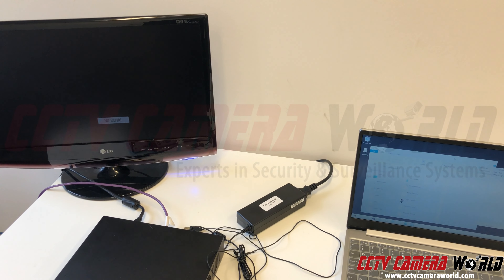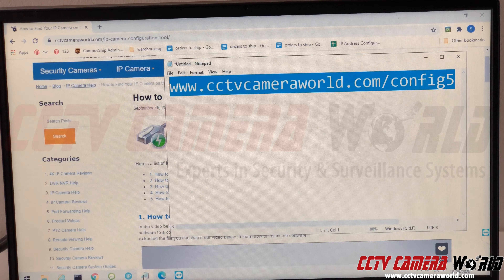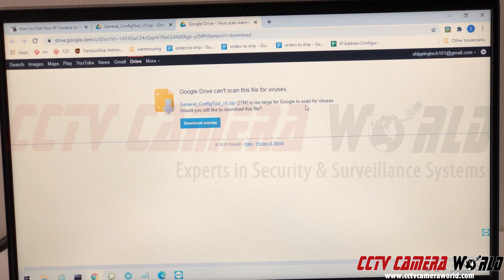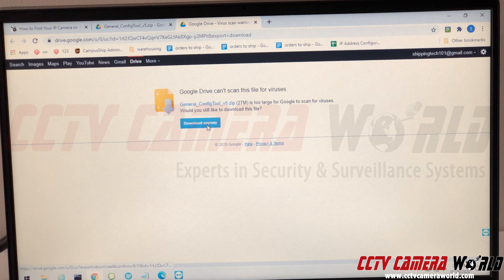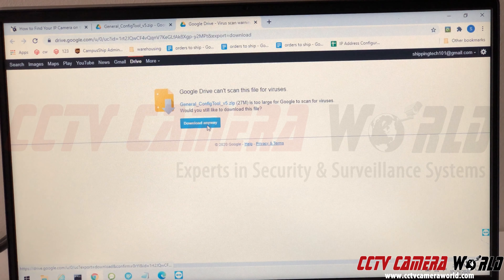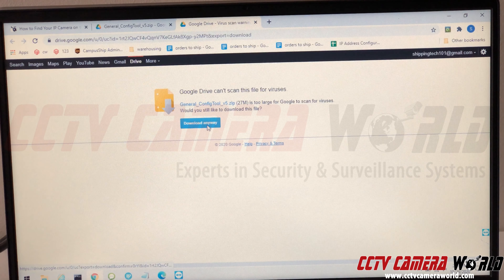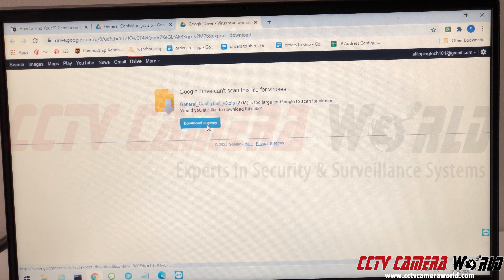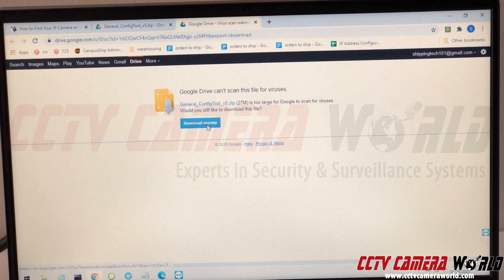How to Fix Resolution Settings Gen 1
This video is for our generation 1 recorders from prior to 2020. In this video we show you how to use a PC to access and change the display settings on your recorder. This is useful if someone changes the resolution of their system and does not have a monitor to support that resolution.